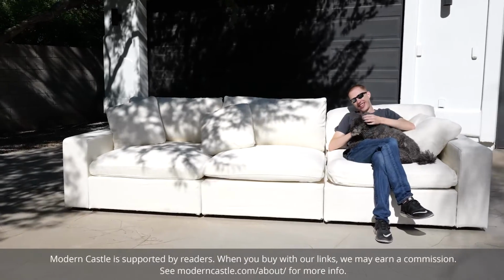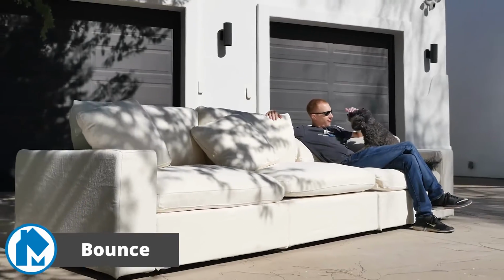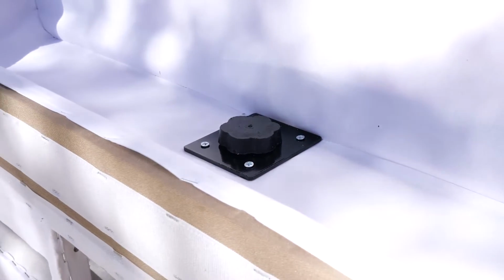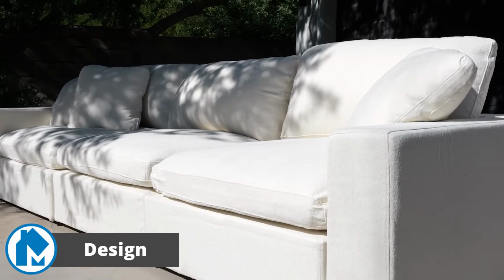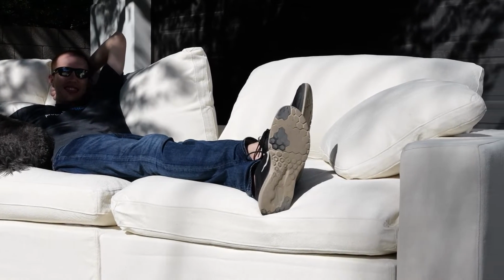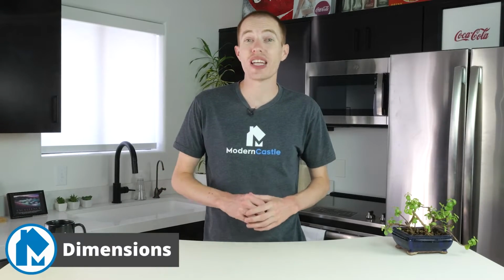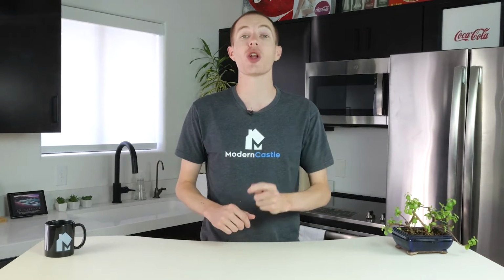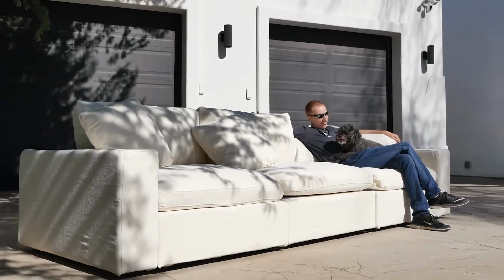7th Avenue Modular Sectional Review: 8 Real-World Tests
We put the 7th Avenue Modular Sectional Sofa through a series of 8 real-world tests to determine comfort and performance. Find out if it is the right fit for your home.

0:00 Overview
0:20 NapLab Sponsor
0:42 Performance
0:49 Bounce
1:09 Sinkage
1:33 Pressure Relief
1:43 Support
1:55 Firmness
2:11 Assembly
2:41 Design
4:50 Dimensions
5:04 Shipping & Returns
5:47 Summary

As a lounging sofa, 7th Avenue created the perfect extra deep modular sofa that made even our testing staff not want to get up. Its deep seating, memory foam cushions, and solid build quality give the 7th Avenue Modular Sofa the perfect level of comfort, support, and durability we look for in a sofa.

The only issue we found with the 7th Avenue Modular Sofa was the setup. It took more time than we anticipated and the instructions were slightly confusing. However, 7th Avenue does have optional white glove assembly / setup for $100. In my view, that is an absolute no brainer to purchase. The sofa itself is fantastic, the only real pain point is the setup process.

We are always happy to help!